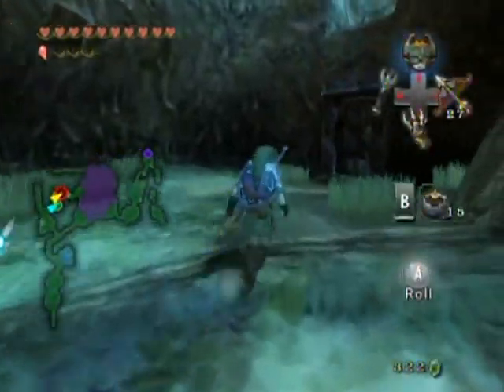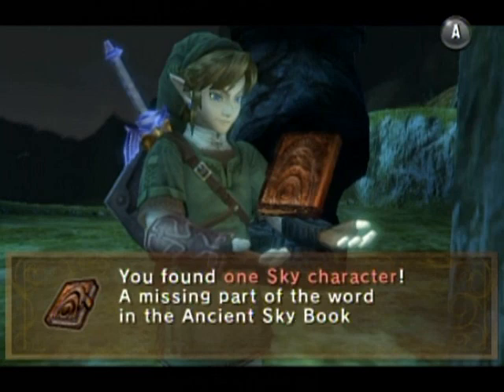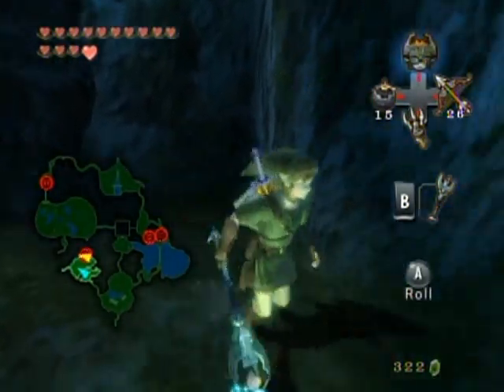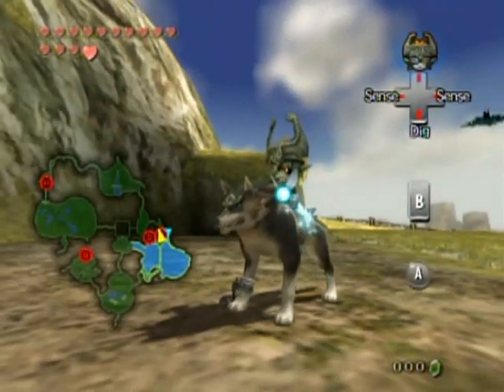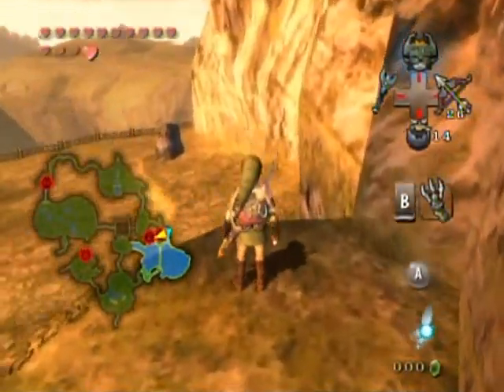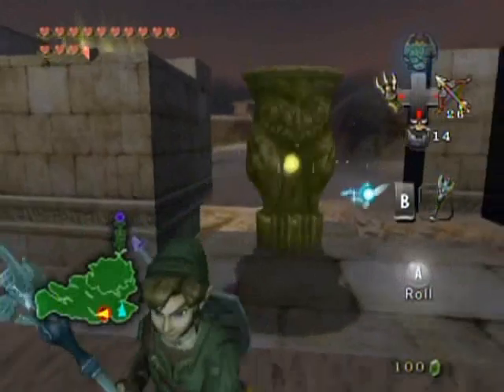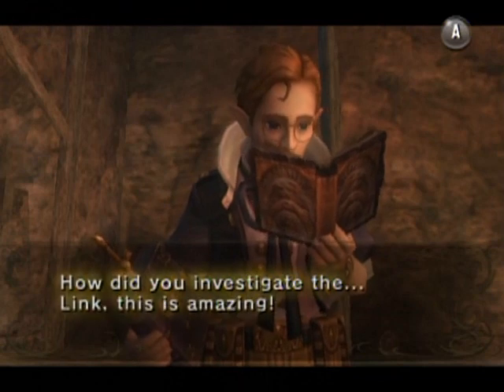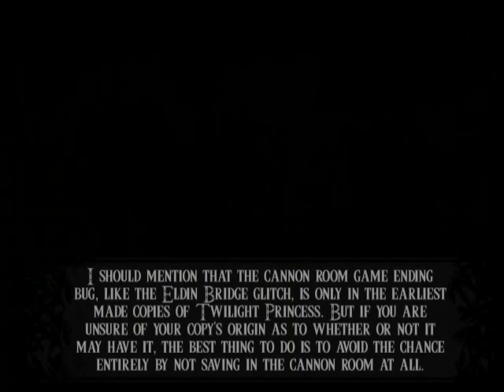Zelda: Twilight Princess Walkthrough Part 49: The Cannon Room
This part covers the entire quest of opening up the notorious cannon room that caused many people to get stuck thanks to a game-ending bug. Never, EVER save and quit in there! Well, if you have an early copy of the game that is. If you don't know your copy's origin, don't chance it! You've been warned!

By the way, in case you were wondering why they give you so many rupees along with this quest, it's because it costs 300 to fix the cannon after you are finished getting it out of that room. So if you would like you can use the cash to pay it off now or use the moolah to donate to the goron at Malo Mart.